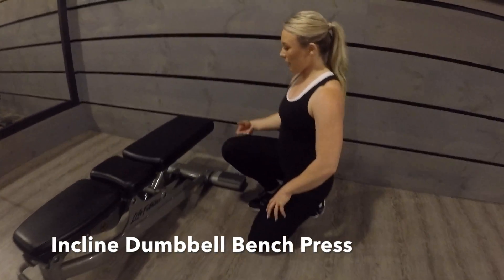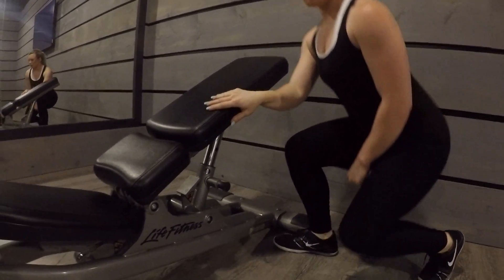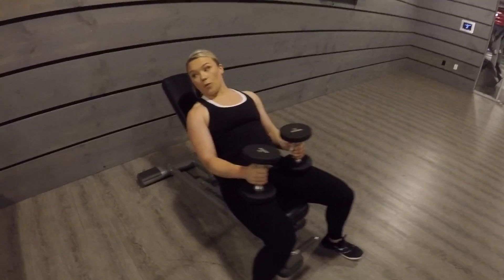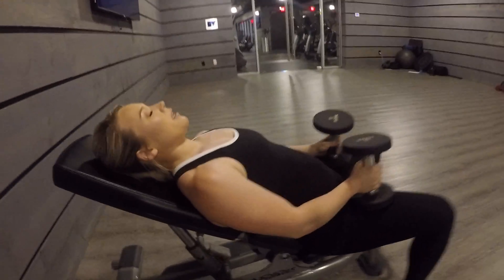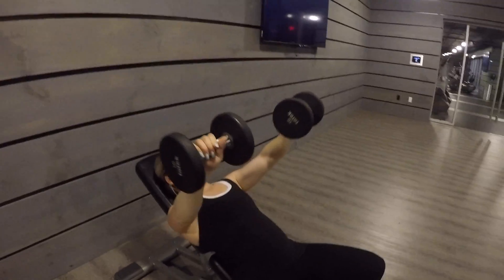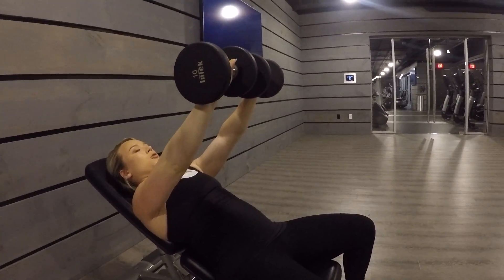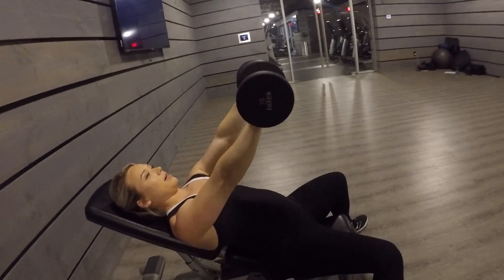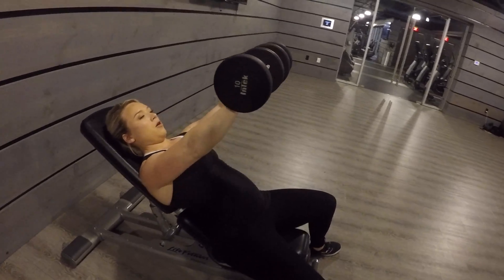How to a Incline Dumbbell Chest Press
Angela Hauck is a female weight loss expert. She runs an international online business that helps women of all ages achieve their health & wellness goals. Angela specializes in pre and post natal fitness; pelvic floor health; flexible dieting & body transformations.